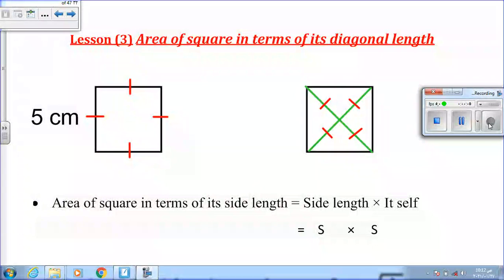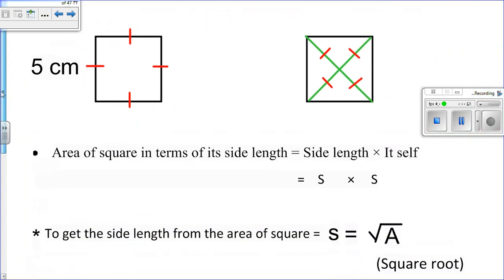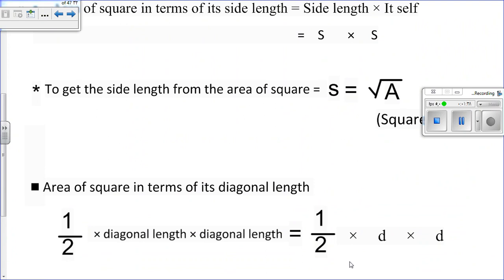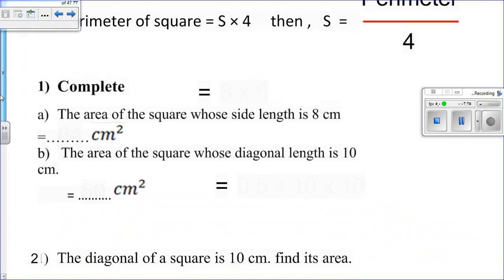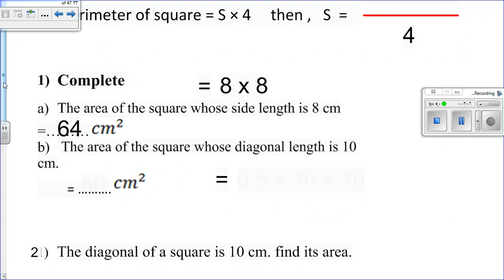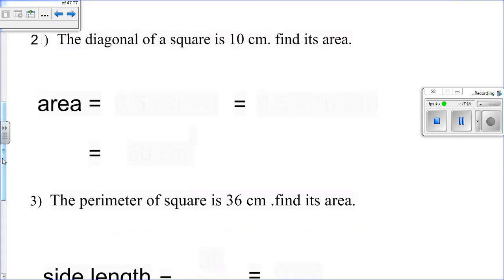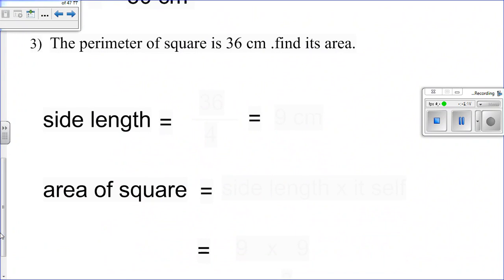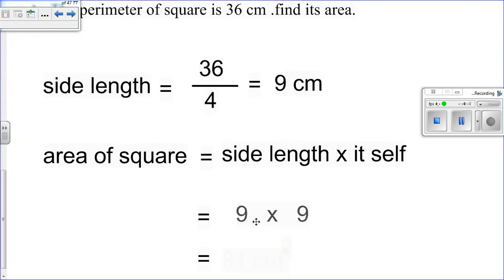area of s